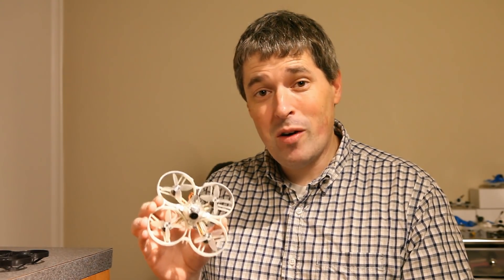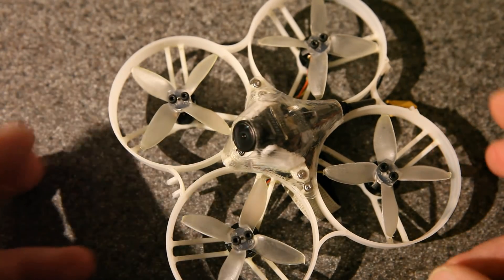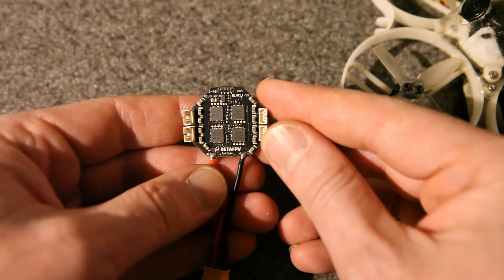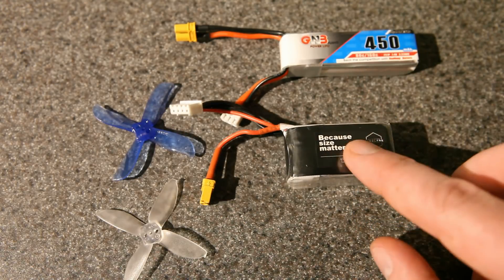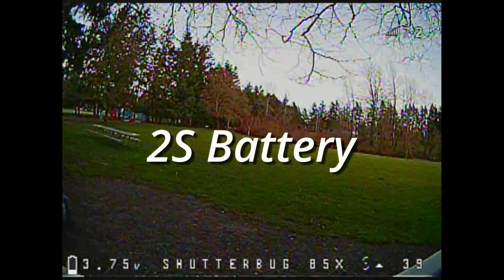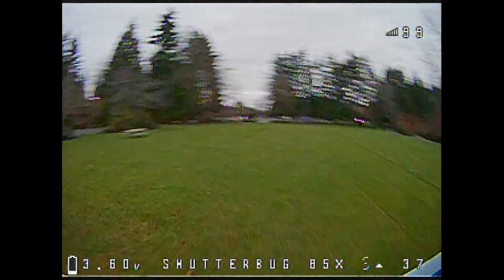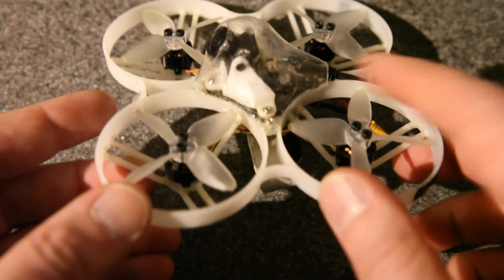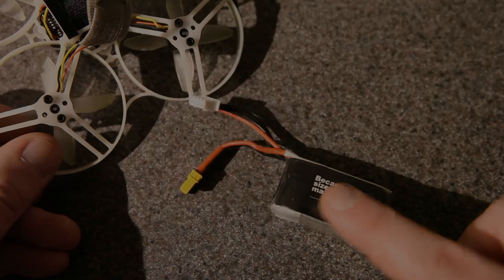Beta85X - Introducing the 4S "WHOOP"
Here is an early look at the up-coming Beta85X: The first 2S - 4S "WHOOP"!